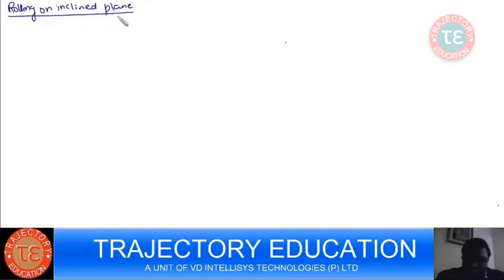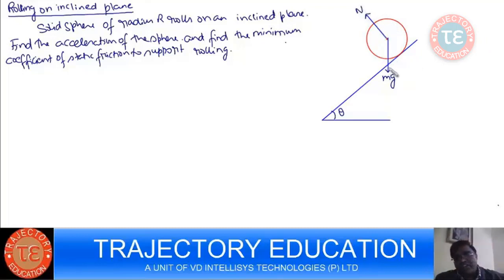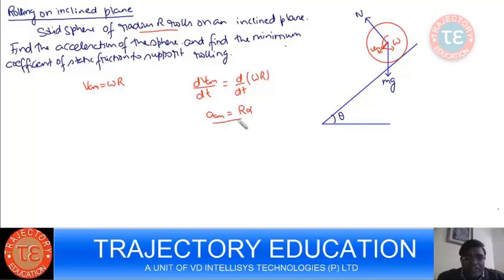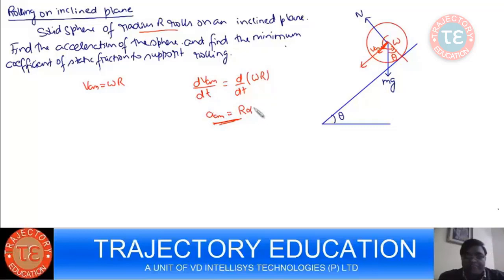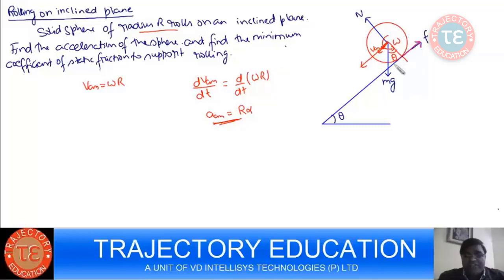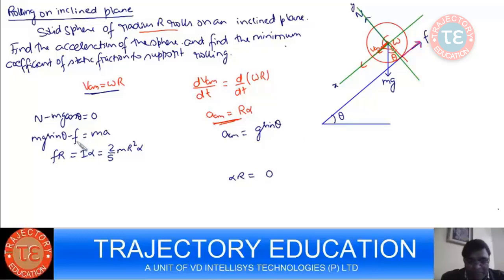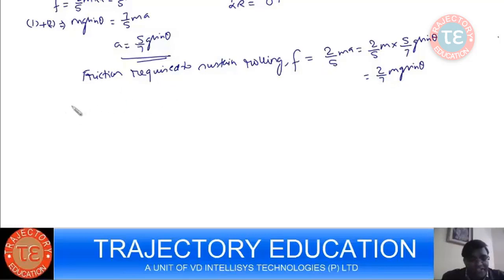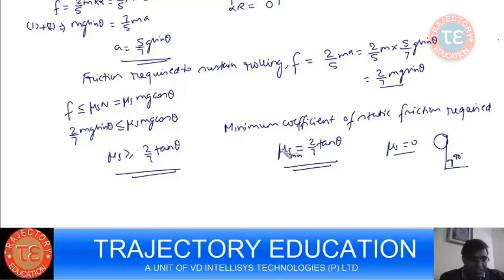problems on rolling 2